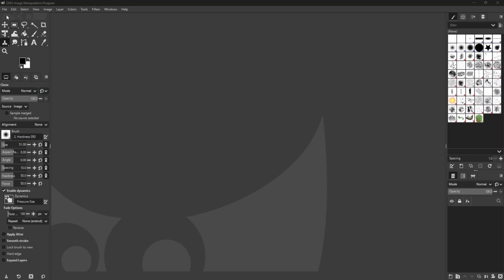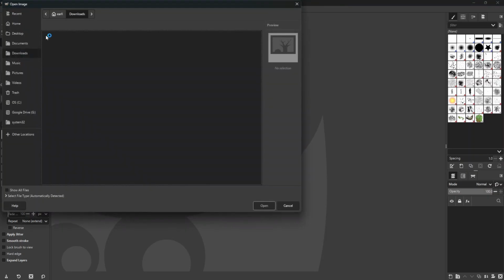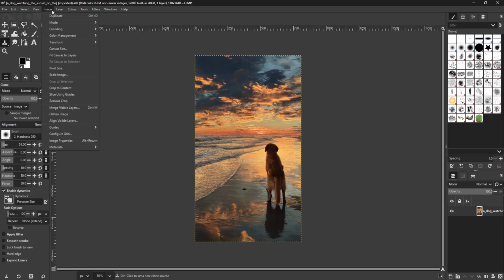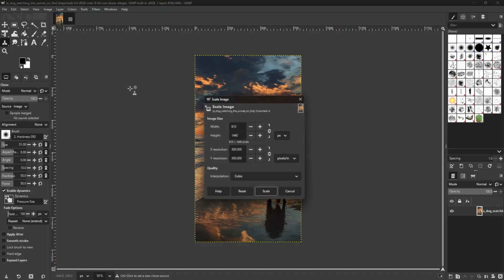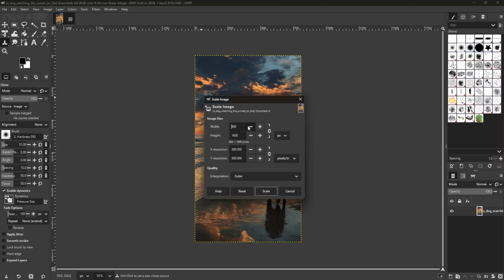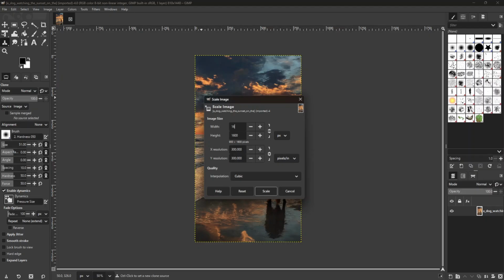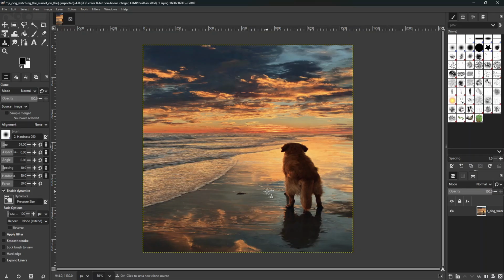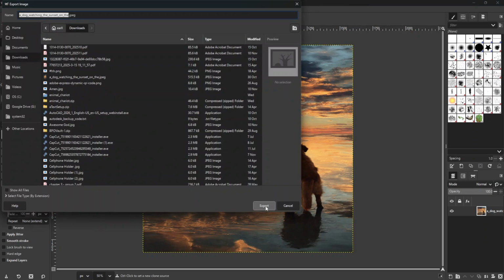How To Easily Resize Images Gimp [Quick Tutorial]